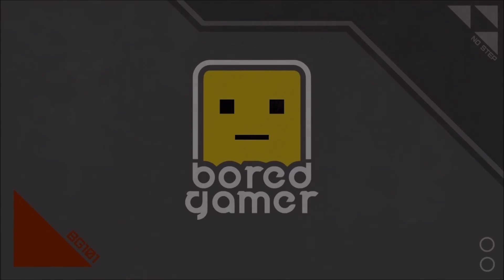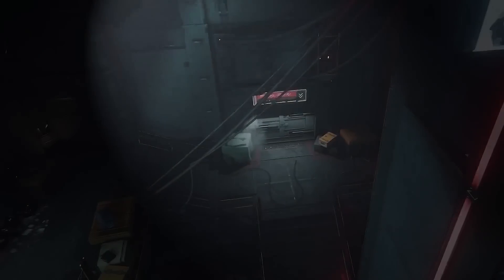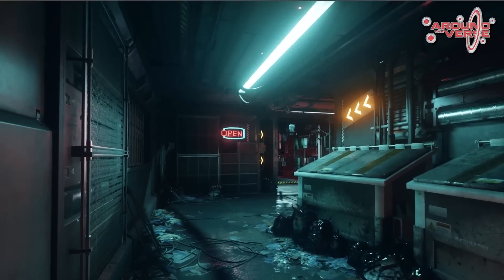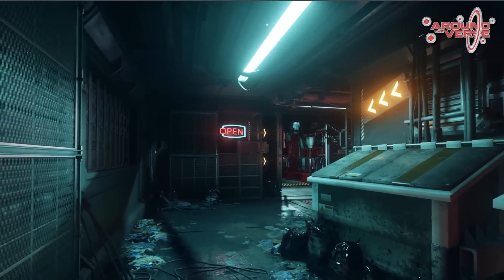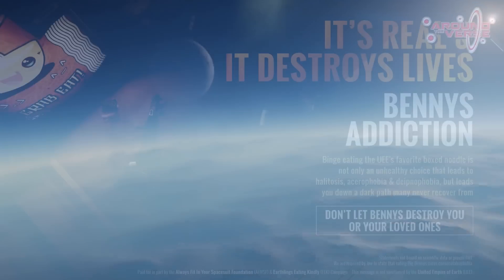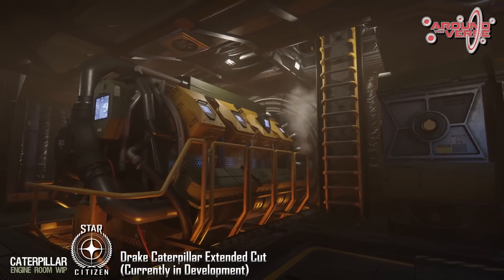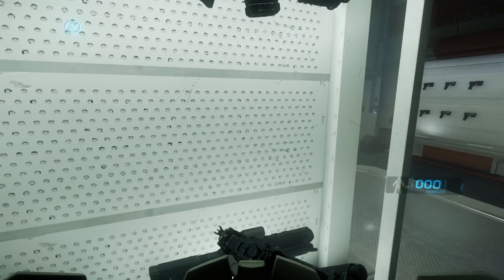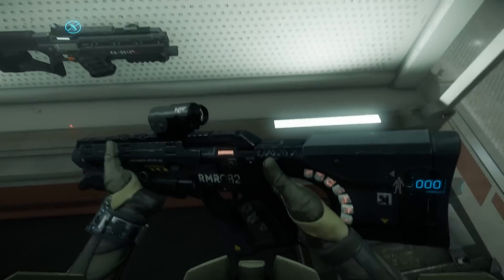Star Citizen News | MFA, GamesCom & 2.5 Info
Welcome to the Star Citizen News for the week ending the 17th of July. We look at various headlines and info from various sources about the game Star Citizen & Squadron 42, links are in the description to most of those sources and more info if you are so inclined.